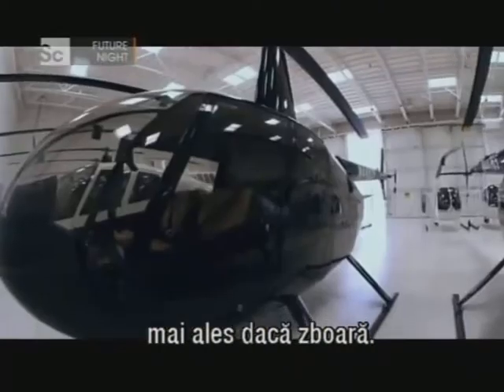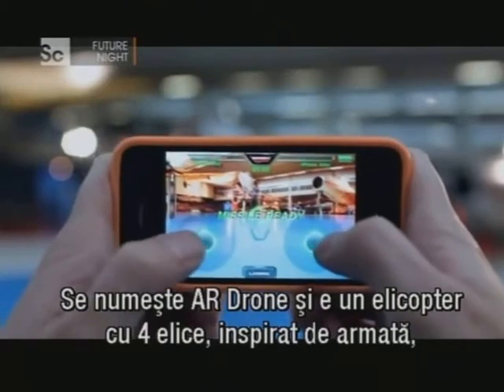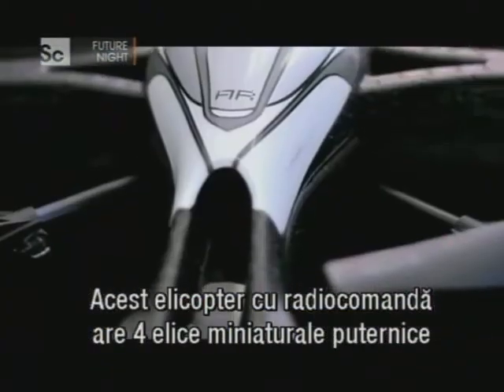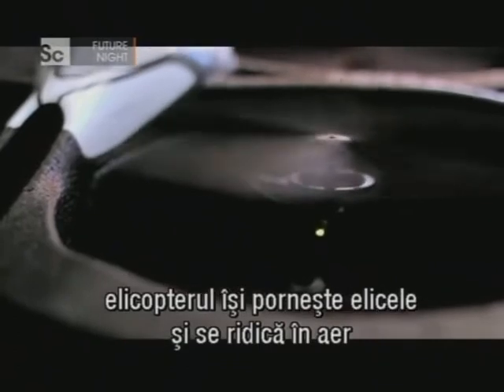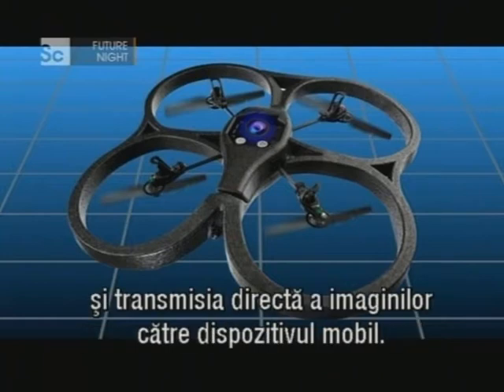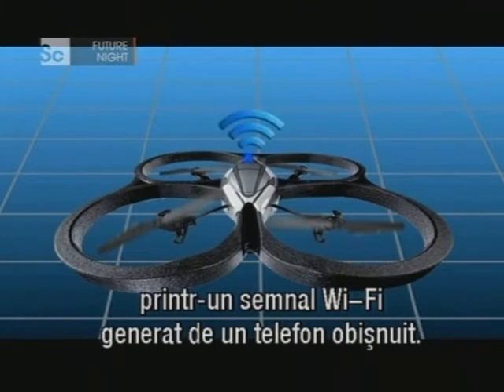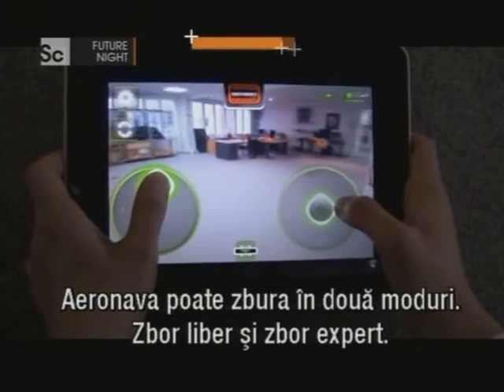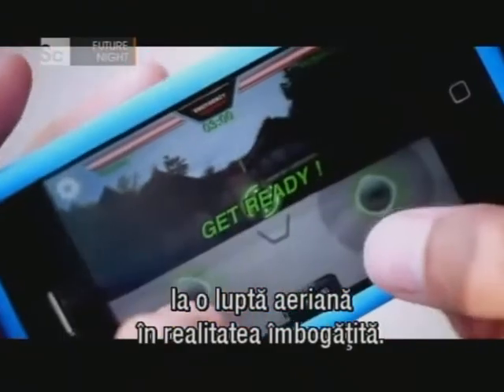AR Drone, elicopter teleghidat prin smartphone sau tableta PC